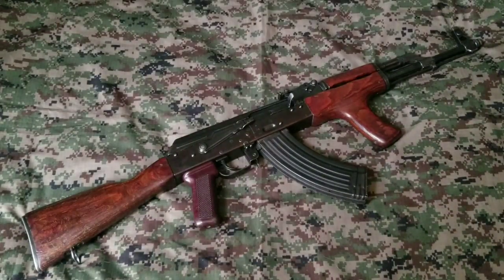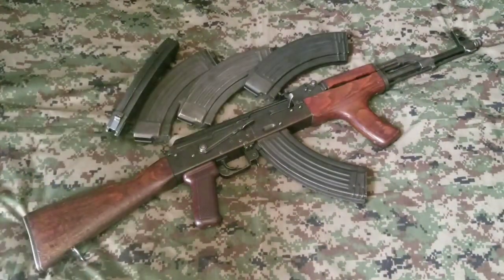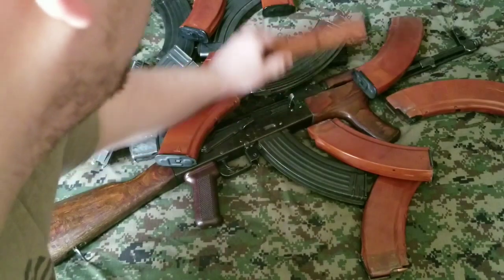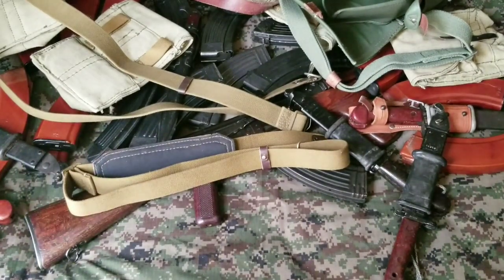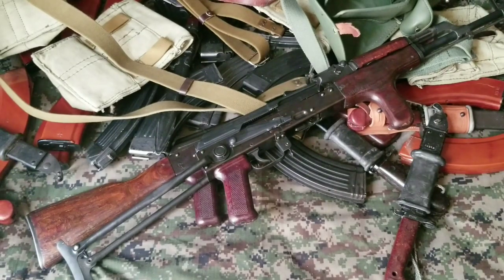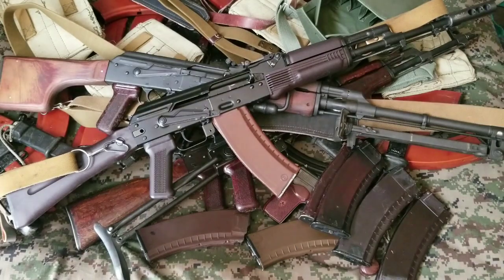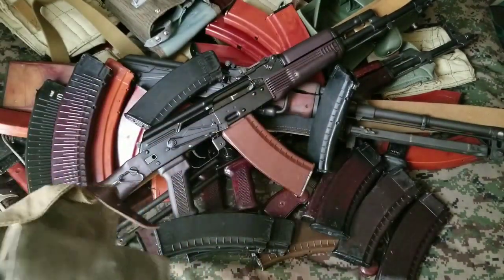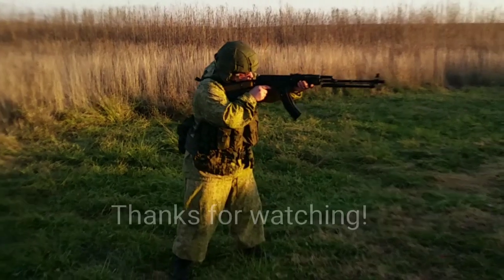Why NOT to buy an AK!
Here I go over my reasoning as to why you should NOT buy an AK pattern rifle. Hope you enjoy it!